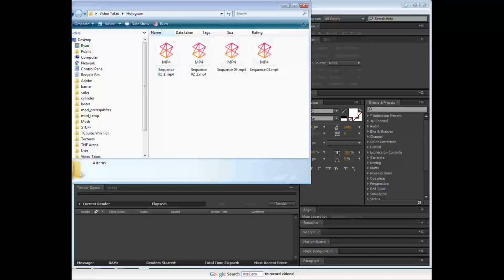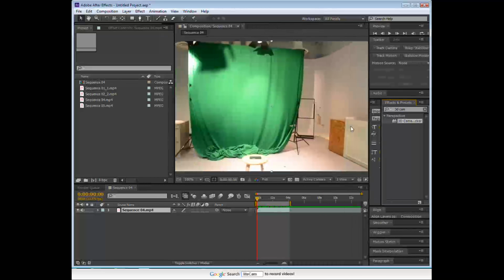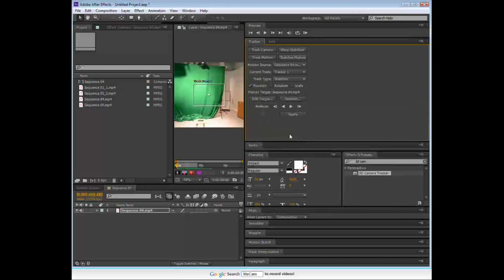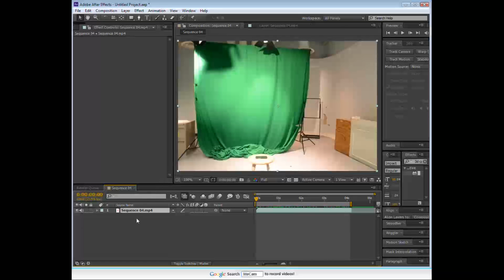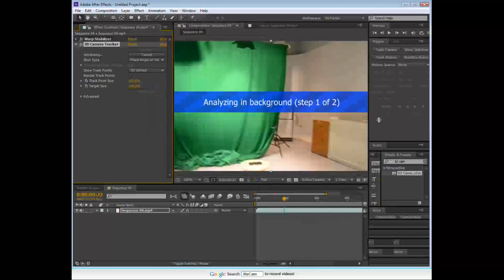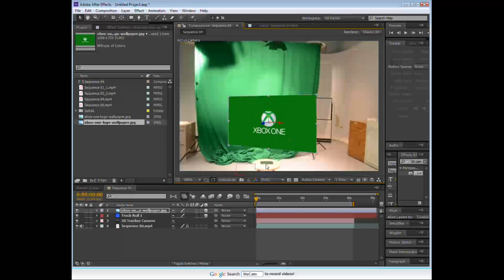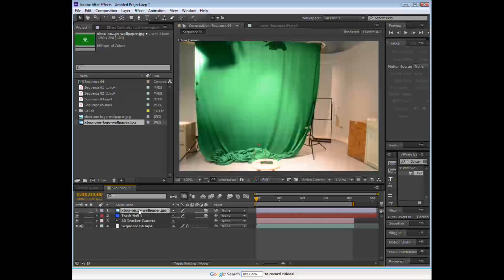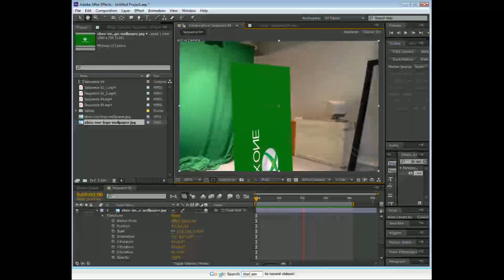Adobe After Effects CS6 - 3D Camera Tracker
In this video i go over how to use it and how to fix problems you might be encountering when using 3d camera tracker! Let me know what you think and let me know if you want me to do other how to's!!